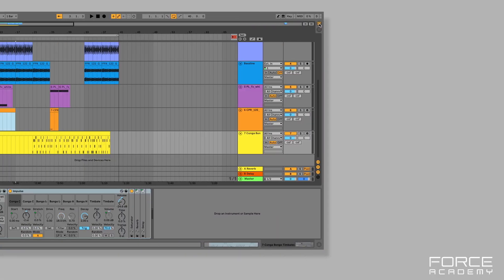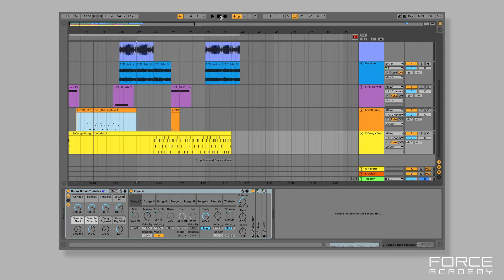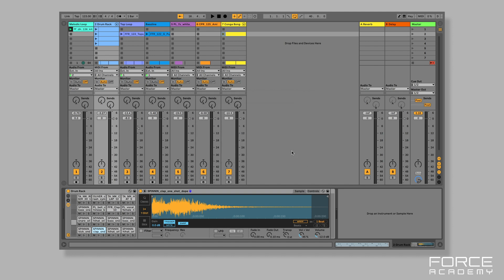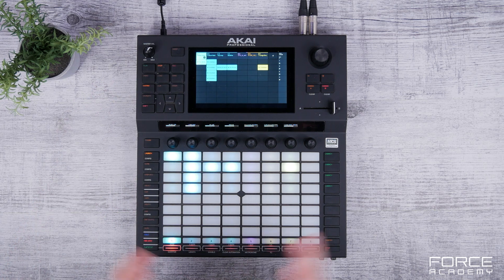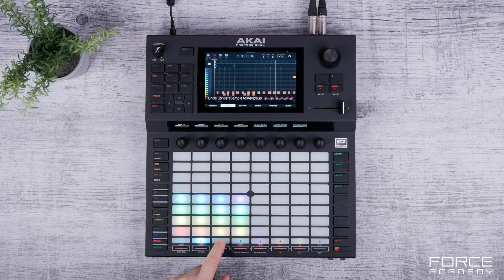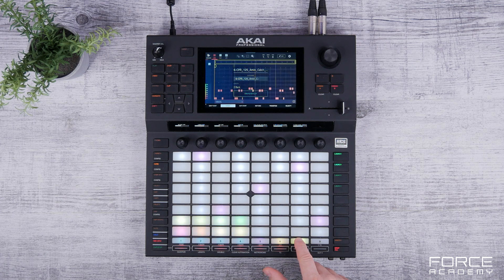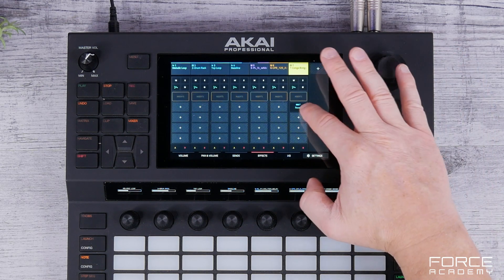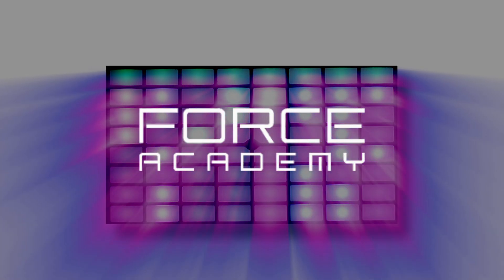Force Academy | Ableton Project Import Mode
Free yourself from a computer tether with Ableton project input mode. Bring in your complete arrangement, audio and MIDI into Force for a completely standalone workflow.